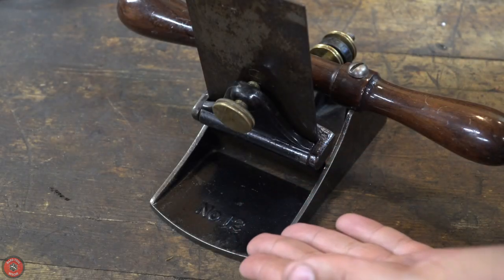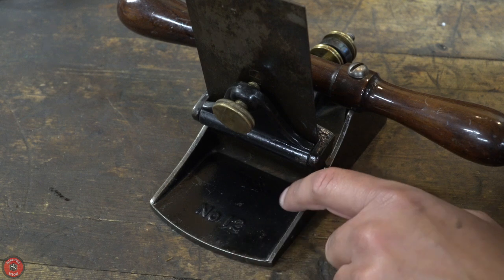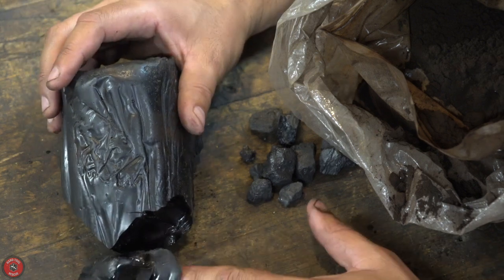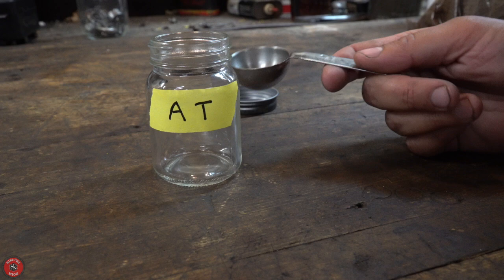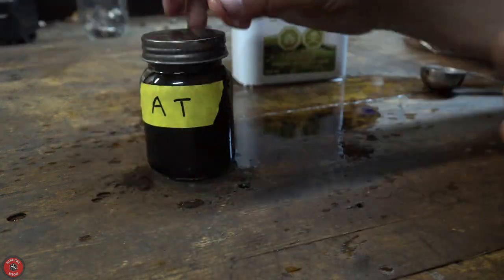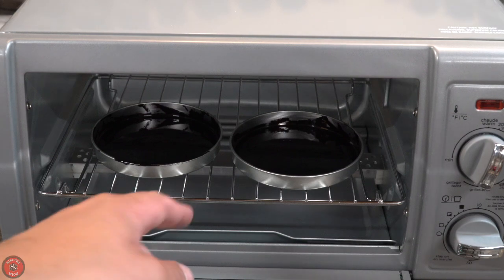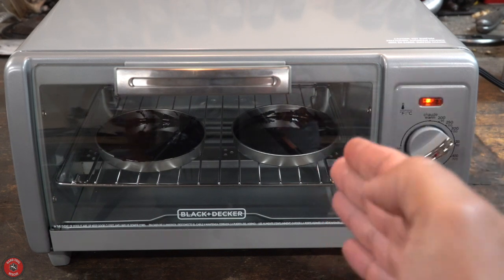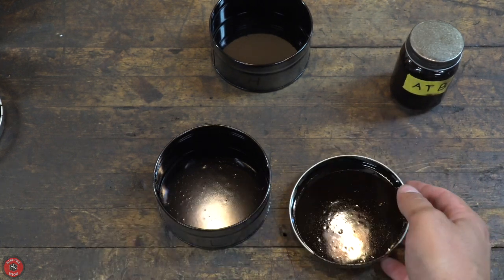Best Japanning Recipe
I test out the top recipes for recreating an antique japanning finish while letting you know what in the world japanning is.  I also show you how to japan a hand plane.

Recipe:

50% Turpentine
30% Asphaltum/Gilsonite
20% Boiled Linseed Oil

Mix together and set aside for at least 24 hours.  Check if consistency is like molasses/nutella, and add more turpentine if too thick or more asphaltum if too thin.  Wait at least 24 hours after the addition of any further ingredients before use.

Once ready to paint, do not stir or shake the japanning as undissolved particles will be at the bottom of the container.

Paint on one thin coat and let sit for a few hours before baking.  Place painted item in cold oven and set it to 200F for 1hr then let cool.  Bake it again at 300F for 1 hr and let cool in the oven.  Then bake at 350F and finally 400F for 30 min each, cooling in between steps.  If japanning is still not hard after 400F, you can bake at 425F for 1 hr.

Once fully hard, you can smooth out the first coat with sandpaper and
apply further coats.  You can also apply further coats before you bake past 300F, if you think your first coat is smooth enough.

You can also choose to not bake this finish at all, but you will have to wait at least 90 days for it to cure.  Addition of japan drier to the recipe may make it cure faster.

Keep the unused japanning in a container with a tight lid.  If the japanning starts to get too thick or hardens, you can always add more turpentine to bring it back to life.

I hope to put this out there so more people try the recipe and experiment with it so that we can all get as close as possible to a working recipe.